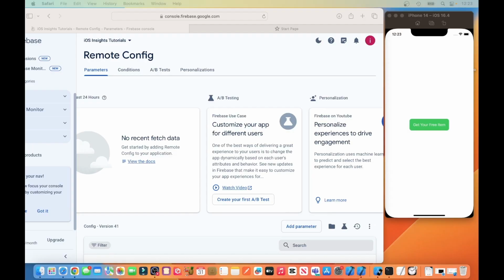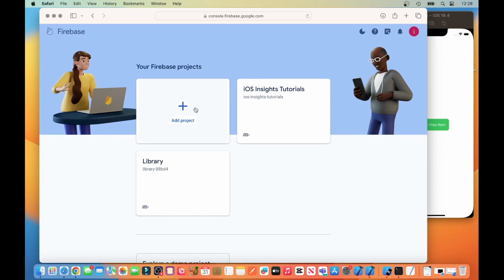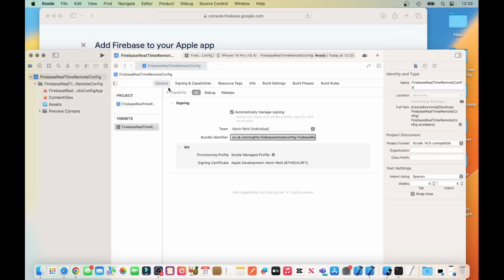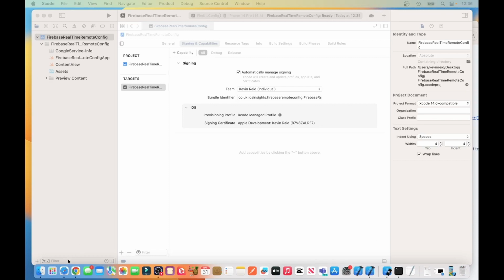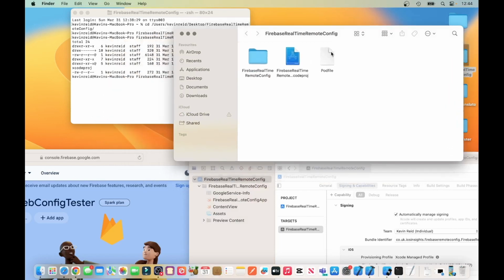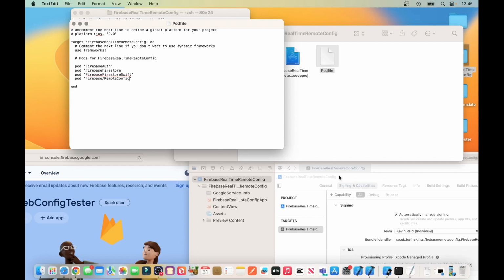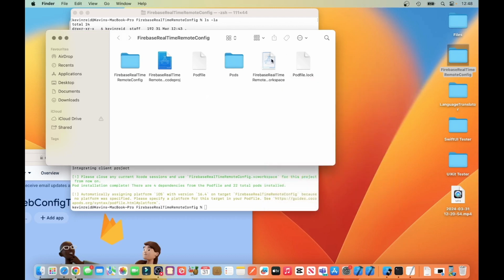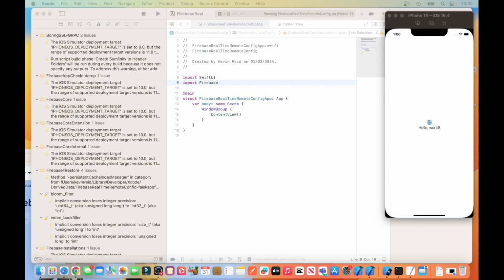Boost Your SwiftUI App with Firebase Remote Config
In this comprehensive tutorial, you'll learn how to implement Firebase Real Time Remote Config in your SwiftUI app. This step-by-step guide is perfect for developers who want to enhance their app's functionality by remotely configuring their app's behavior and appearance without requiring an app update.

📌 What You'll Learn:

Setting up Firebase in your SwiftUI project
Configuring Firebase Real Time Remote Config
Fetching and applying remote configuration settings